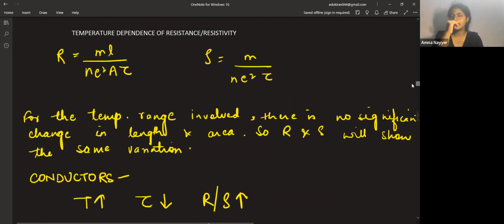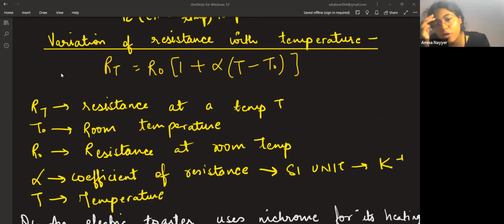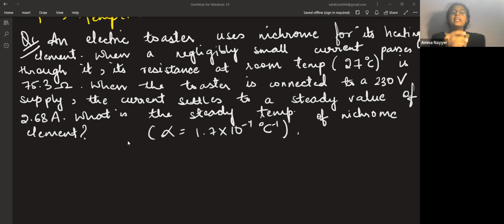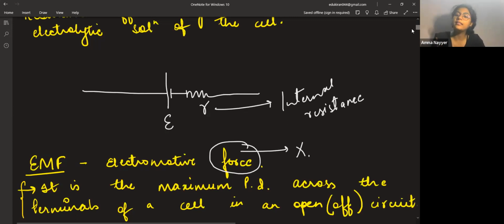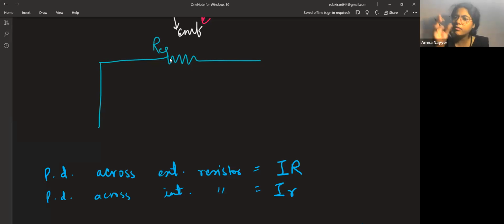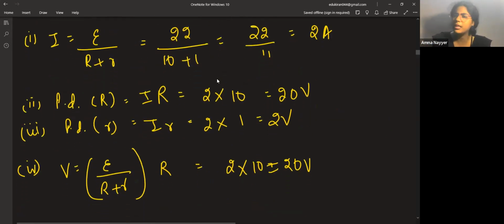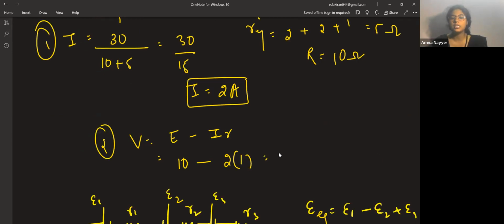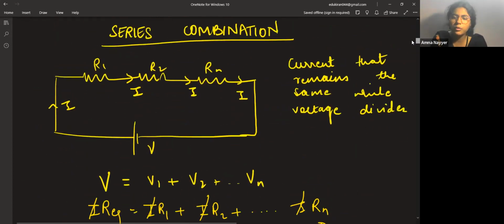Learnivio | Phy Lect 12th P2 30-09-2023